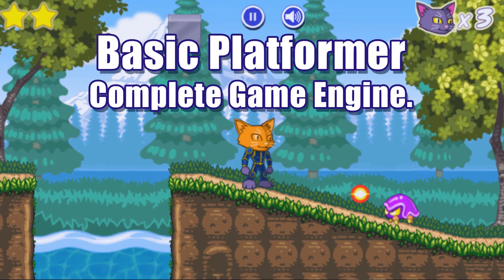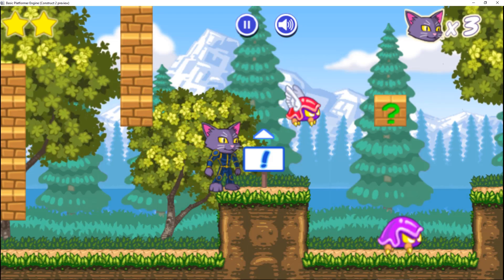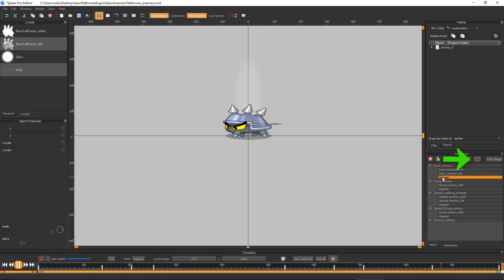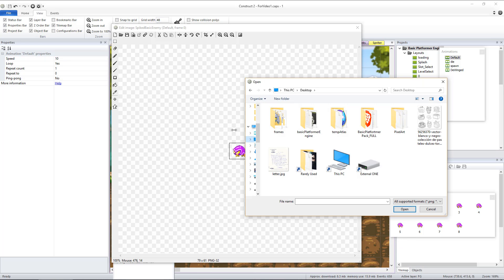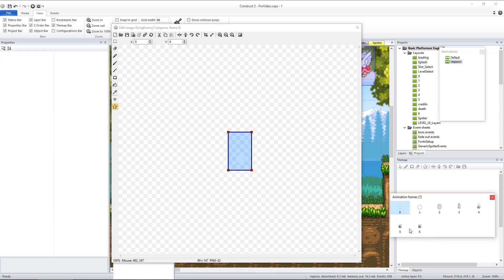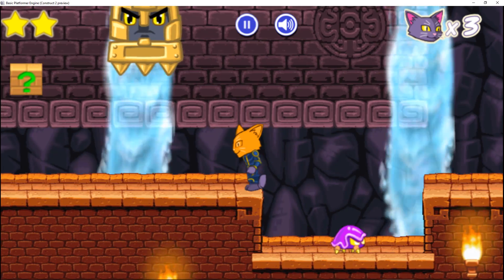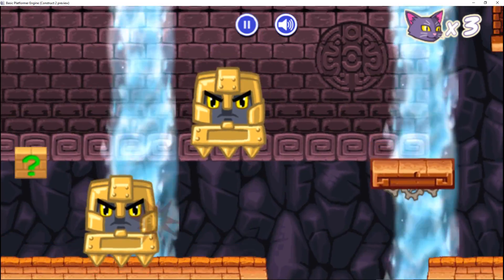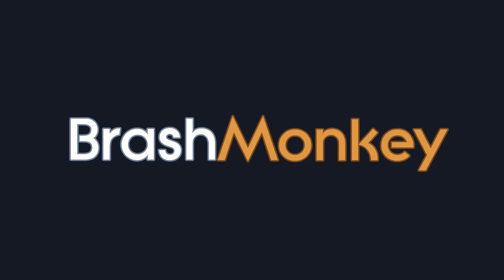Basic Platformer Game Engine for Construct 2/3: Customizing Baddies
This video shows how to customize basic enemies in the Basic Platformer Game Engine for Construct 2 or 3.

You can purchase the full version of this Engine from our marketplace

You can test the online version of the engine as an exported web game

IMPORTANT: Use of this engine requires Spriter Pro and a personal license or better of either Construct 2 ) or a subscription to Construct 3

IMPORTANT:  exports of games made with this engine have been tested and run very well as HTML5 web based games, as well as stand alone apps for PC, Mac, and Android. At this time we've not yet found a viable method to successfully export the games as stand-alone IOS device apps. Our goal is to resolve this issue as soon as possible, but no estimate or guarantee of working around this current export limit can be given.

ATTENTION CONSTRUCT 3 USERS: At the moment the Spriter plugin for construct 3 has not yet been ported to support C3's new optimized run-time, so the exported games use the less optimized run-time for now. We intend to port the Spriter plug-in for this optimized run-time when we can, but can't promise when this will be. If you buy this engine, please make sure you're doing so with this understanding.

You can try the exported web game of this engine

The Basic Platformer Game Engine for Construct 2 or 3 gives you everything you need to dive in and start creating your own platformer game.

Load up the engine itself into Construct, and then follow the easy instruction videos to begin to sculpt your vision into reality.

Start by completely customizing the feel of the player controls. Change the walking and running speeds, gravity strength, jump strength, maximum falling velocity, and inertia to make sure the player character controls exactly as you'd like.

Edit and add as many levels as you desire. You're in complete control of the size of a level, the lay of the land, and the placement of hazards, deadly falls, enemies, and special items like blocks and moving platforms. Design the flow of the level, setting the starting and exit locations for the player. Even create auto-scrolling levels.

Add bodies of water for the player to swim in, tweak the player's in-water physics, and add water-based enemies for the player to vanquish.

Add fully customizable signs or non player characters anywhere in the levels to give the player guidance or continue the plot.

Add variety to the size and behavior of the basic enemies provided, or clone and alter their attributes to create entirely new enemies for potentially endless variety.

The player character and boss are Spriter characters. Load up the provided projects in Spriter Pro and the graphics program of your choice and edit or completely change their appearance and style of movement.

Clone the boss Spriter project and change it to make as many additional bosses you'd like, with completely different looks and behaviors. Place your bosses in whatever levels you'd like, or give them their own dedicated thrown-rooms.

The engine includes a loading screen, a Splash screen with a fully customizable Spriter made menu, a Save slot select screen, and an expandable sequential level select screen where each level is unlocked when the previous level is defeated. It includes several example levels to get you started, including the art for 5 different environments. Any number of sequential game start story screens and victory screens can be added as desired.

Spriter projects are included for all Spriter animated objects in the game engine, including the player, boss, menu system, and environment props A spriter project is also provided for the basic enemies to facilitate easy customization.

The Basic Platformer Game Engine provides full access to the fully commented events, so advanced Construct users can change, replace, or add any functionality or features they desire to any aspect of the game.

Turbo boost the creation of your own fully customized platformer game, with the Basic Platformer Game Engine for Construct 2 or 3.